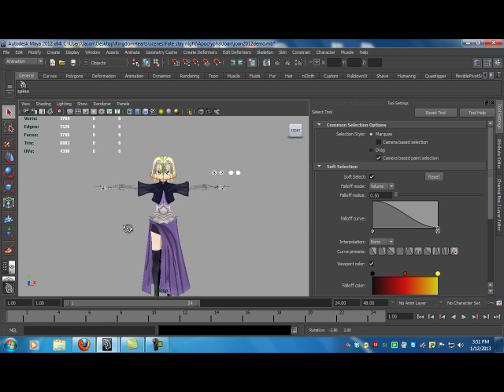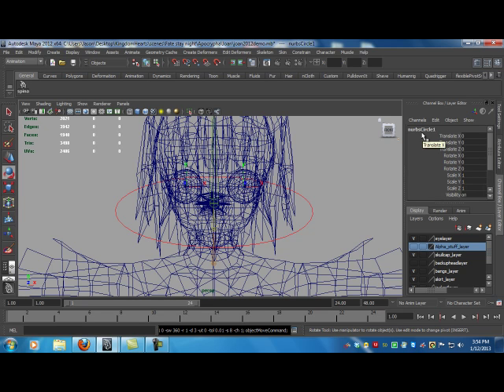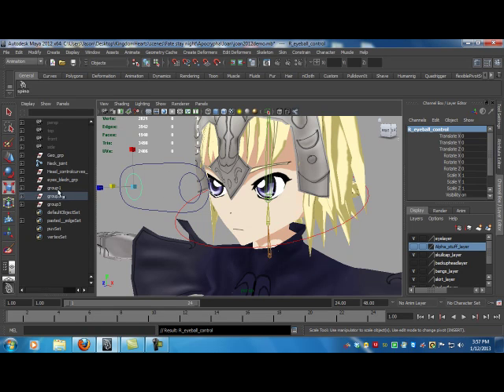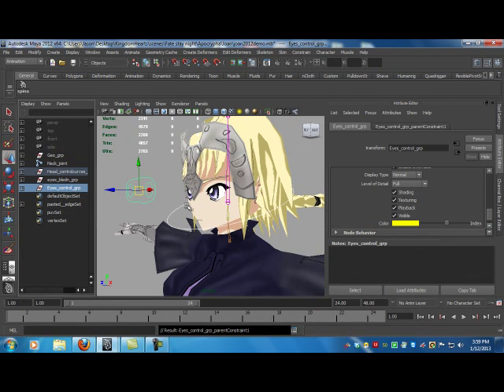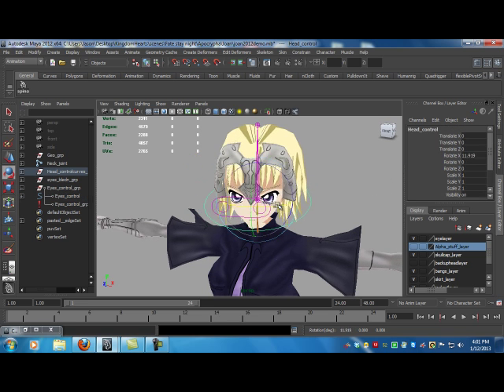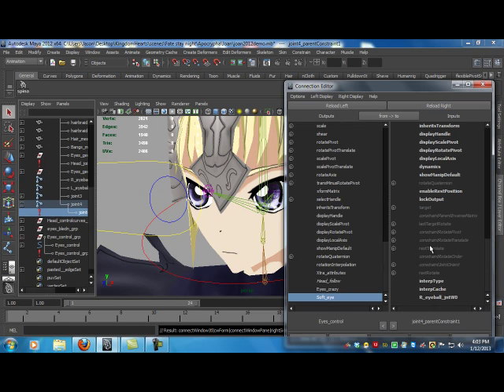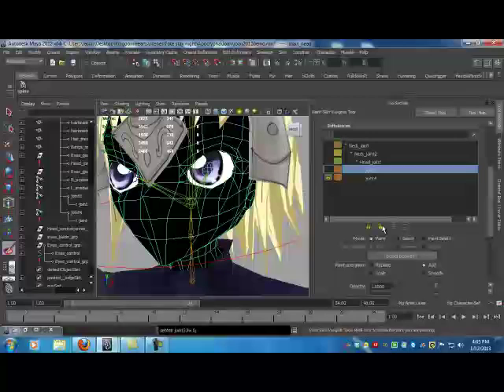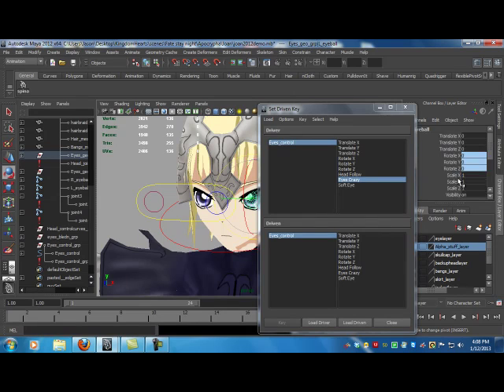eyedemo 2012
This is an update of my earlier eyeball rig tutorial for Maya. This uses the 2012 interface, and showcases a new soft eye and better orientation options. Hopefully the people who requested it will find it helpful.